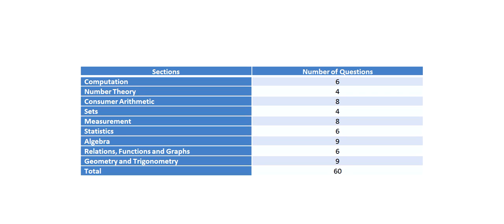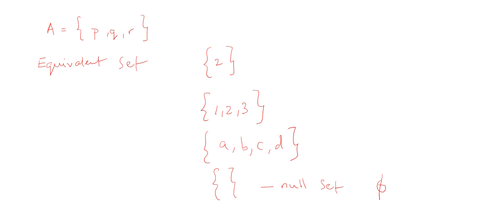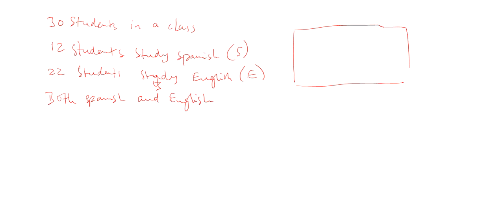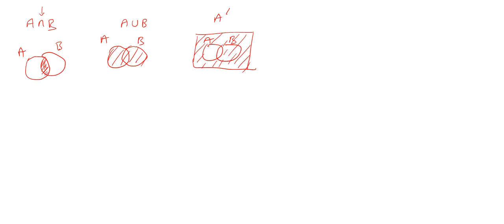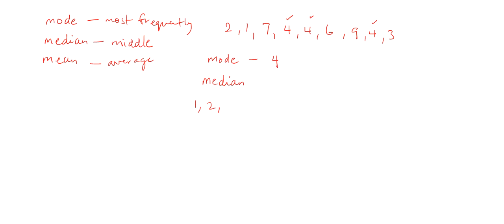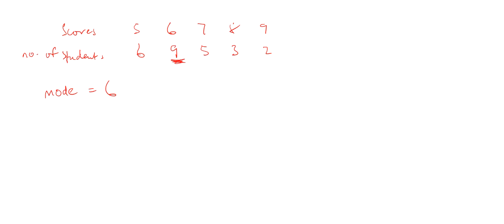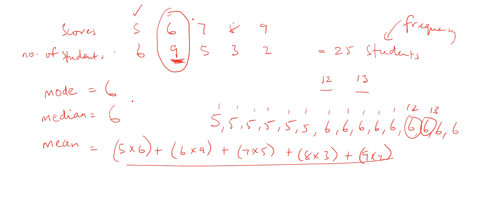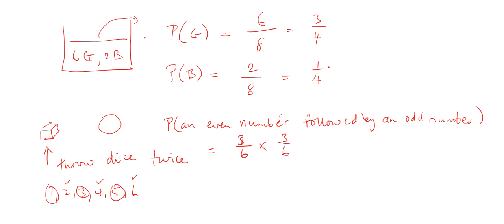CSEC Maths Paper 1 Preparation (Sets and Statistics)